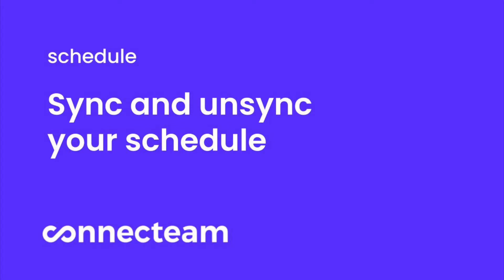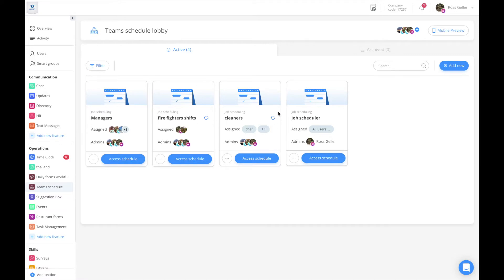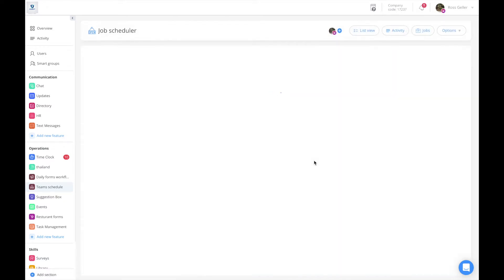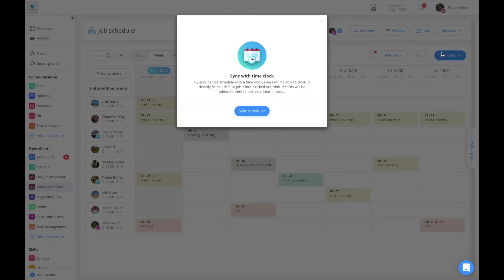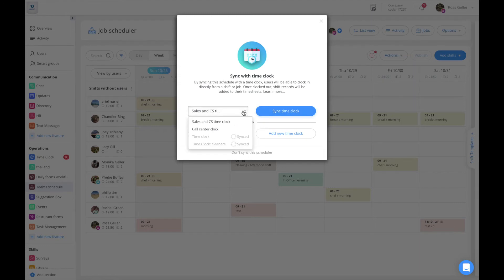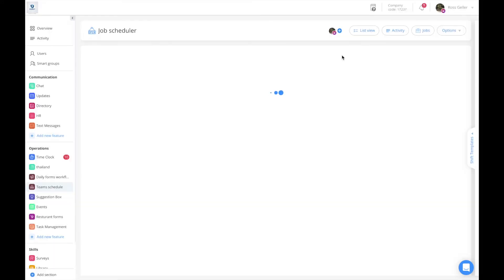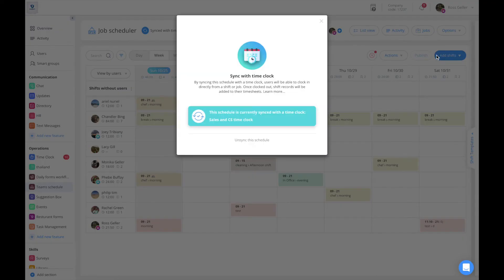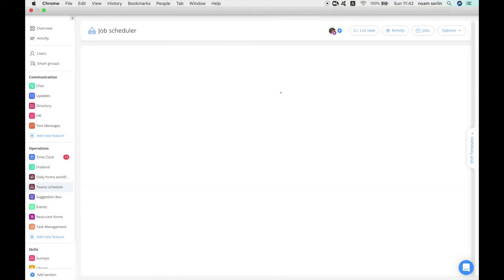Connecteam | Job Schedule | How to sync and unsync your schedule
Connecteams' Job Schedule makes the entire scheduling process from planning to distribution to overseeing execution, simple, quick, and intuitive for both you and your employees. Simplify your scheduling with advanced features like templates, in-shift tasks, status updates, messaging boards, and more!

In this tutorial, we show you how to sync and unsync your schedule with the Time Clock. Syncing your schedule has two main benefits:
1. It will allow your Jobs to stay the same across the Schedule and Time Clock.
2. Your employees will be able to clock in directly from their shifts.

Unsyncing the schedule will allow you to add two statuses, Check-In and Completed, that can be found if you click on options at the top right and then settings. This is great for companies that do not pay their employees hourly but want to still be notified when an employee starts a shift and completes a shift, for instance, logistics companies or HVAC companies.